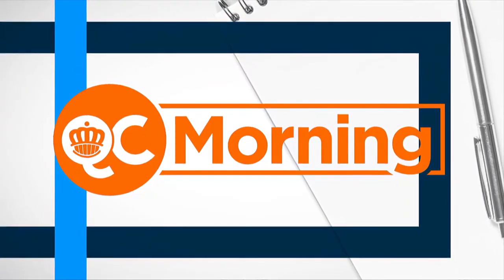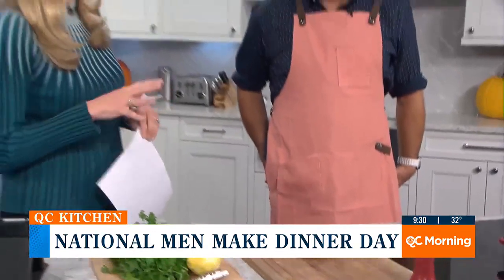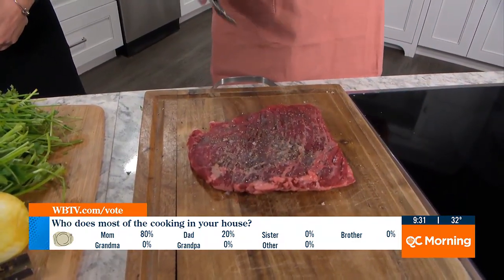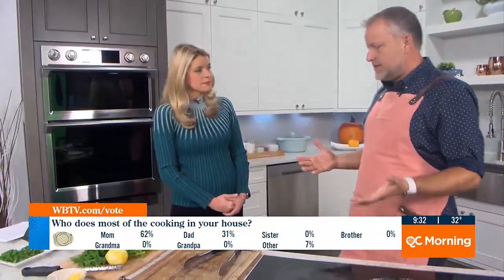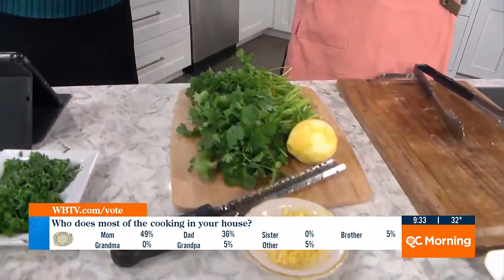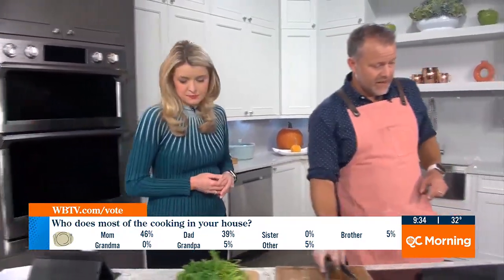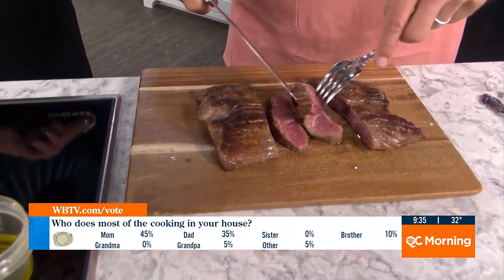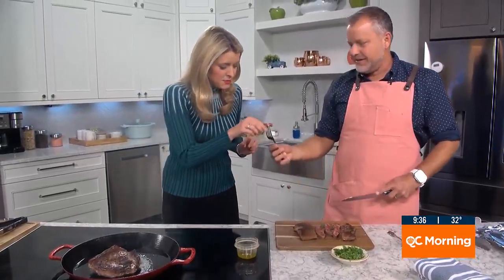Cooking A Simple Meal For Men Make Dinner Day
Jeff Tonidandel makes a skirt steak for QC Life